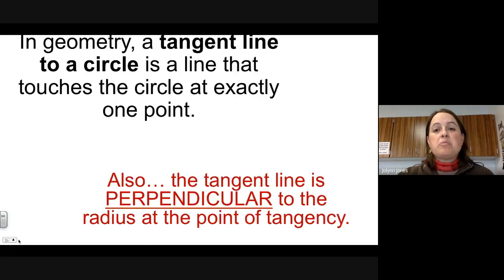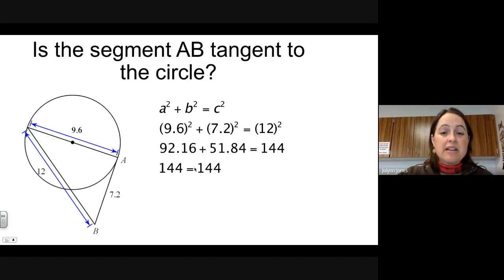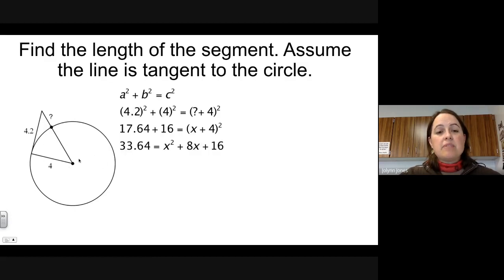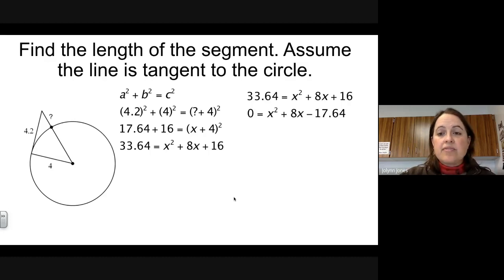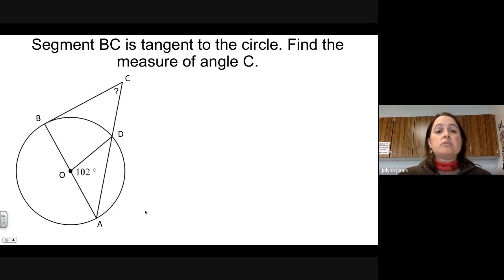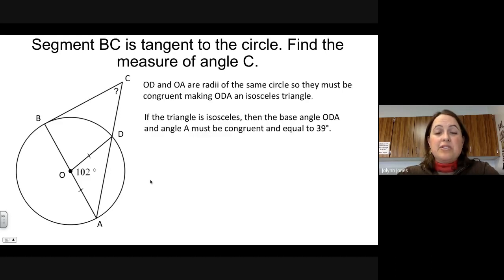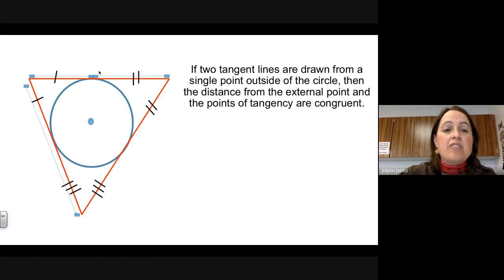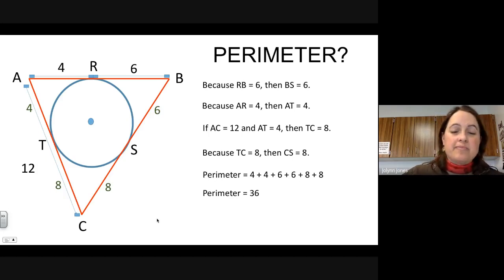Tangent Lines and Circles